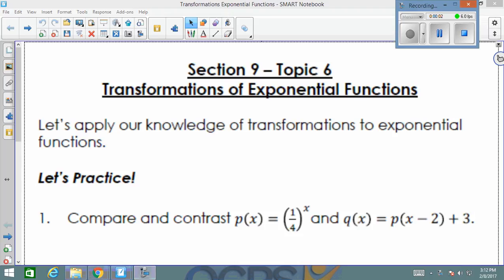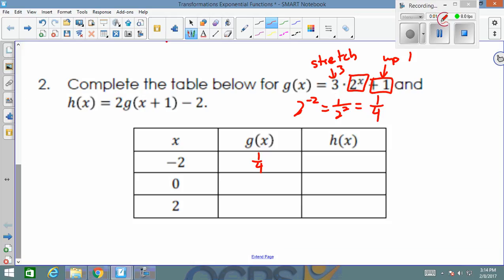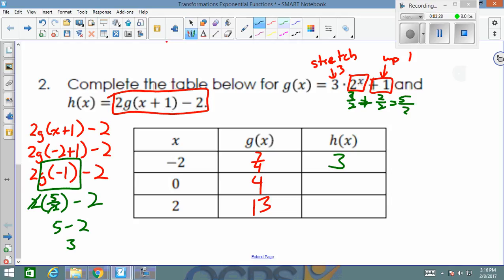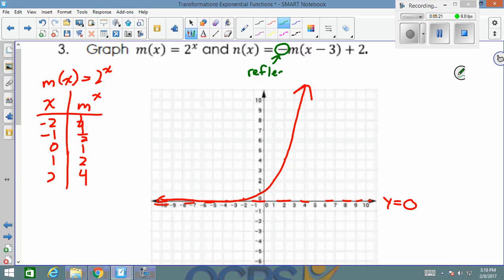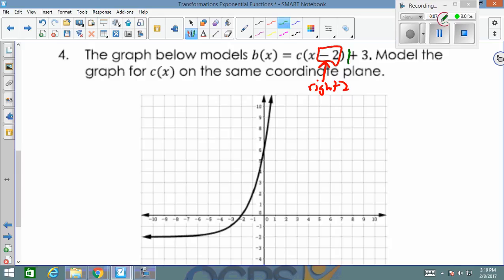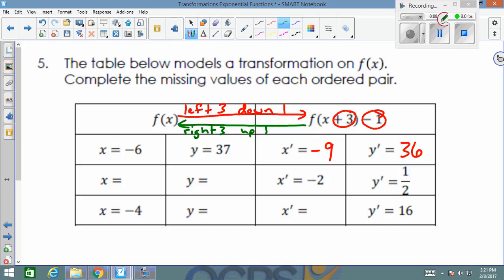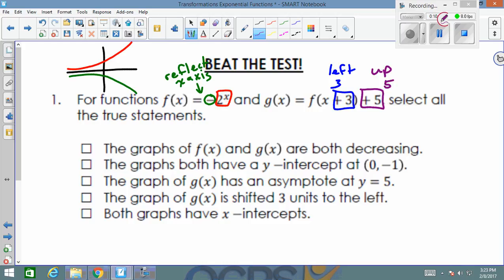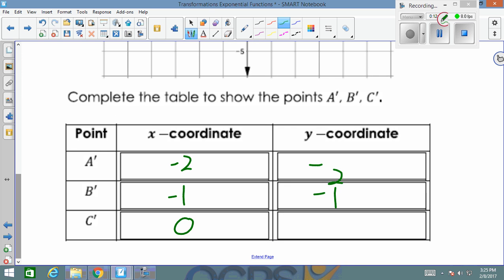Transformations Exponential Functions